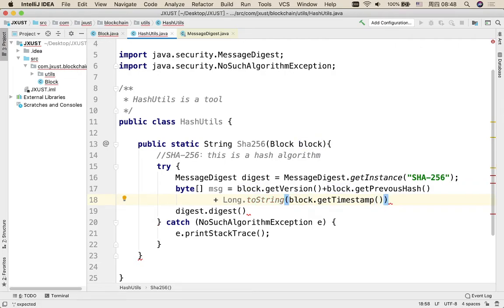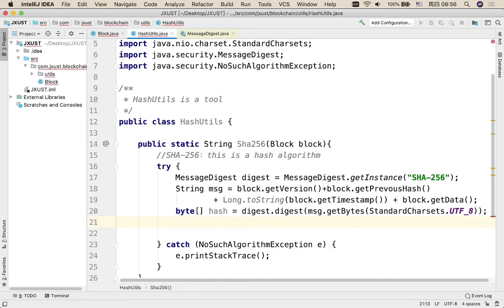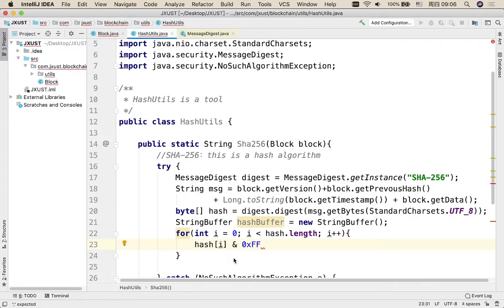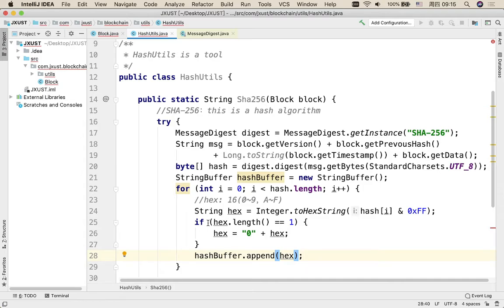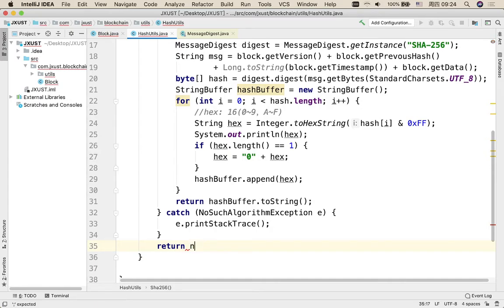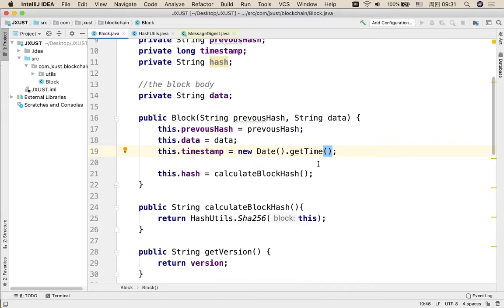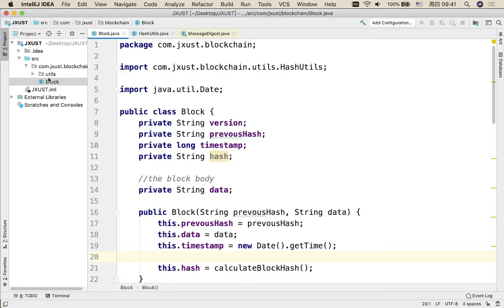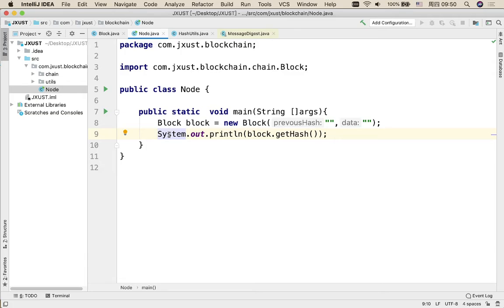Engineering Practice | Lecture 8 | Calculate Blockchain Hash | 6月10日 | Yu Hong Wei | JXUST